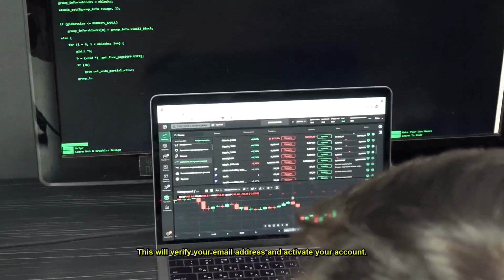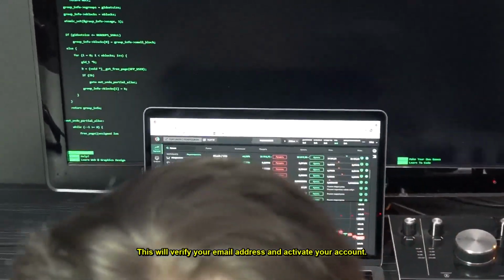How to Register for Pressable - Easy Tutorial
Welcome to our step-by-step tutorial on **How to Register for Pressable**! In this easy-to-follow video, we guide you through the registration process for Pressable, a powerful hosting platform designed for WordPress sites. Whether you're a beginner or looking to switch hosts, we've got you covered with tips and tricks to make your setup smooth and hassle-free.